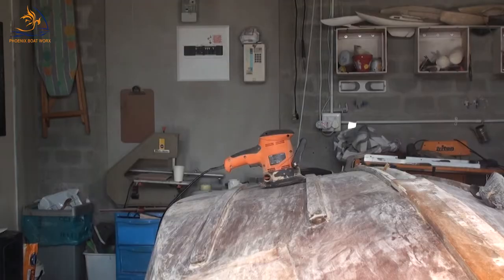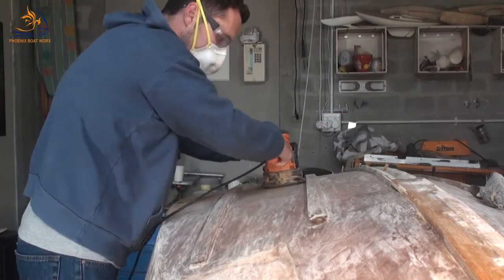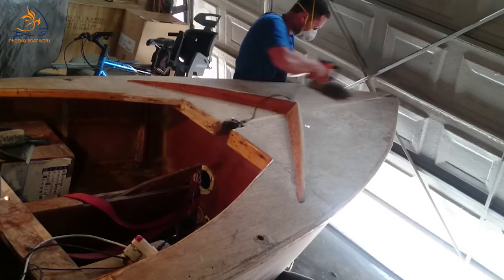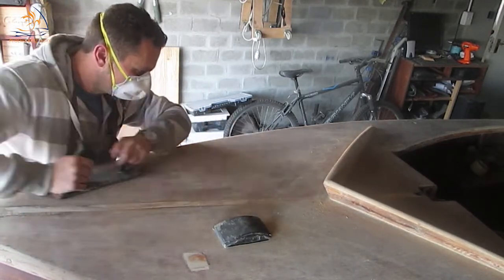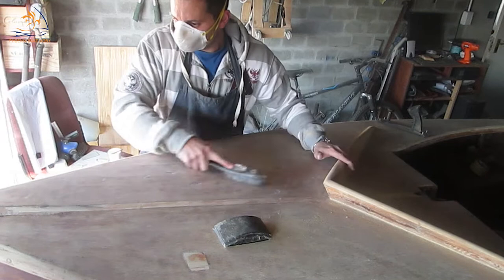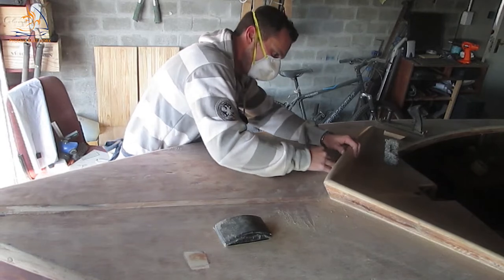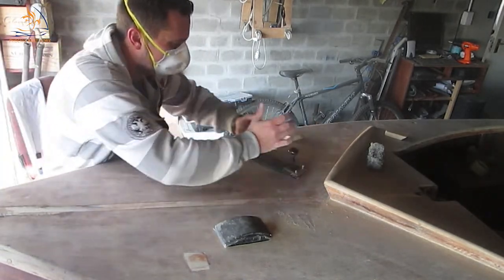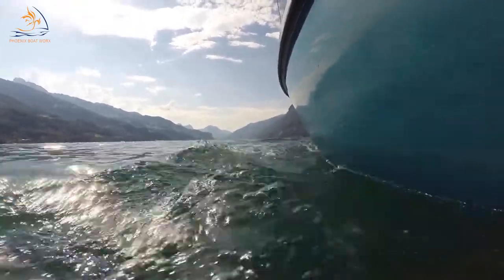How to boat restoration: Sanding Marine Ply boat GP14 Sailing Dinghy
This video is part of the series on Restoring an old wooden GP14 Sailing Dinghy called Gay Nymph.  The GP14 is more than 50 years old.

We take a look at sanding  this old boat and taking care not to sand through the top veneer layer of the marine ply.

wooden boat | Wooden Boat Restoration | Sailing boat Restoration | DIY | Power tools | Sanding | Marine Ply | Marine Ply Boats | GP14 | GP14 Restoration | Wooden GP14